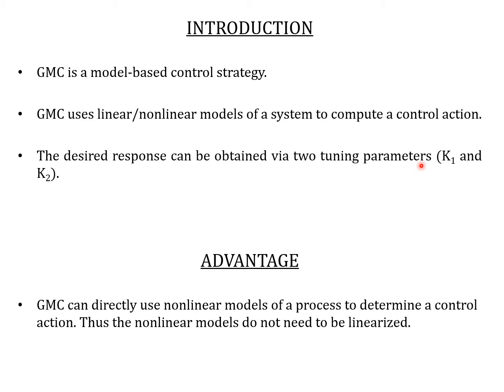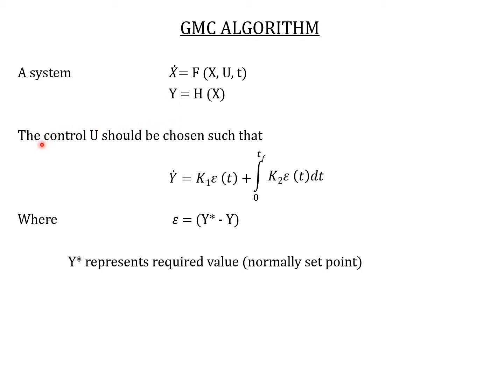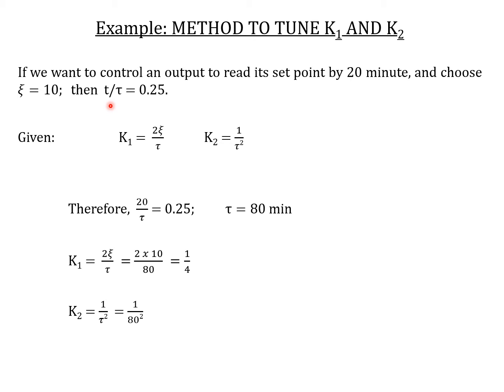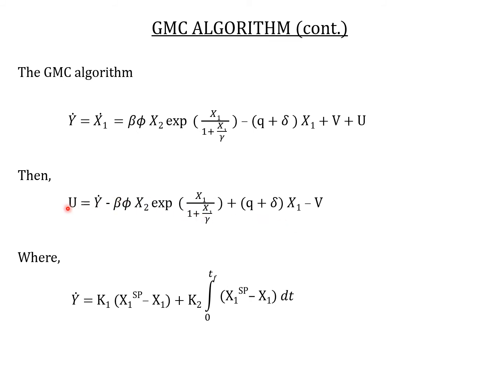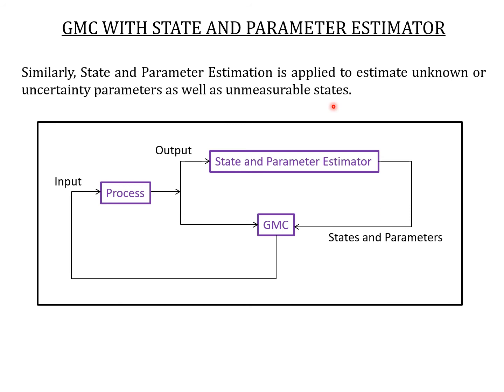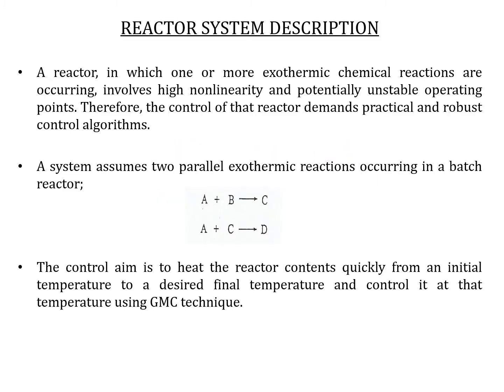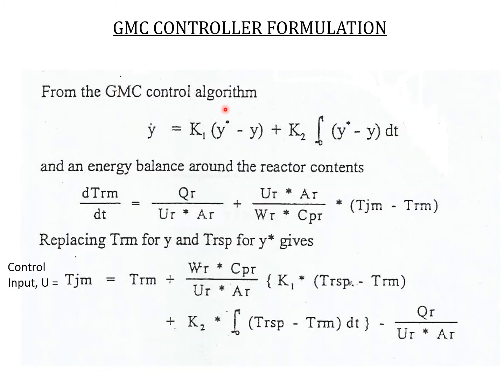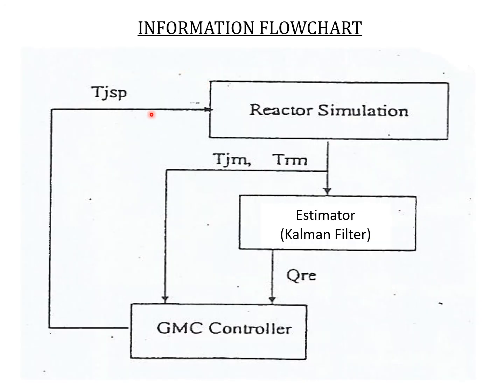Generic Model Control